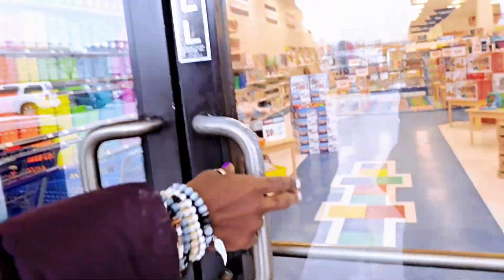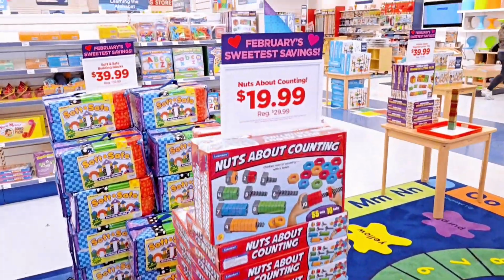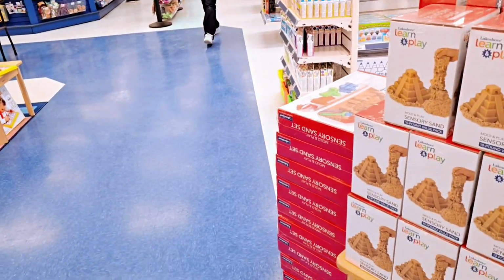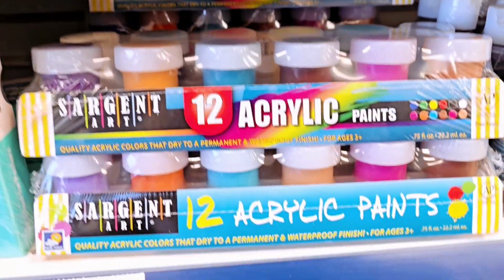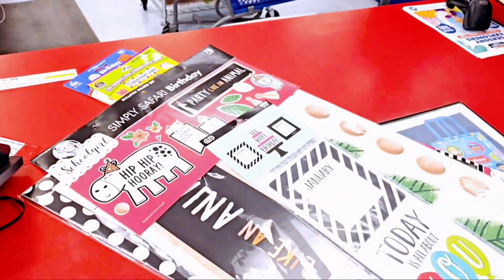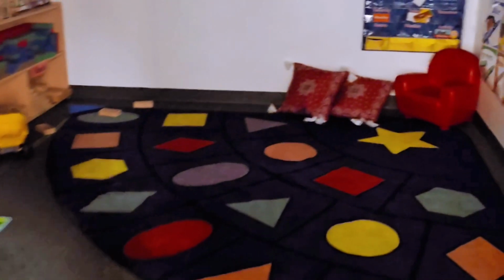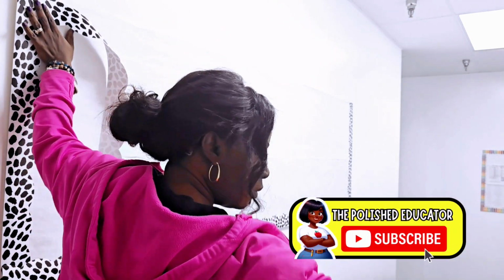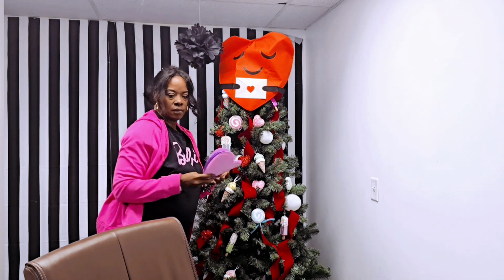Childcare Center Owner|How to Open Daycare|Day in the Life of a Child Care Provider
Come along with me for a busy day filled with childcare tasks and fun errands! I stopped by Lakeshore Learning to grab some new bulletin board decorations, treated myself to a Starbucks coffee (because caffeine is a must!), and headed to the center to create a fresh bulletin board display. Plus, my husband and I teamed up to take down our Valentine's Day-themed Christmas tree and assemble a stainless steel shelf. It’s all in a day’s work—watch to see how it all came together!